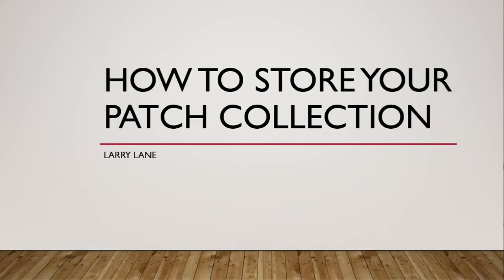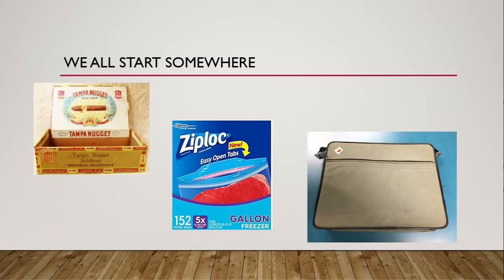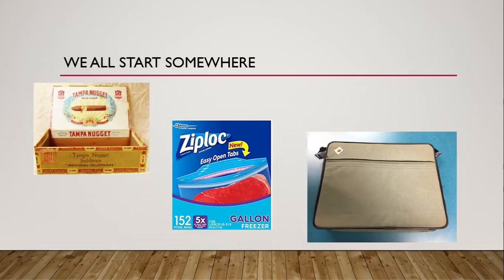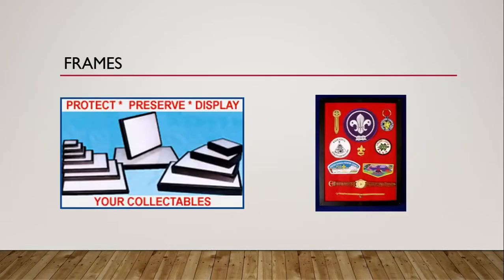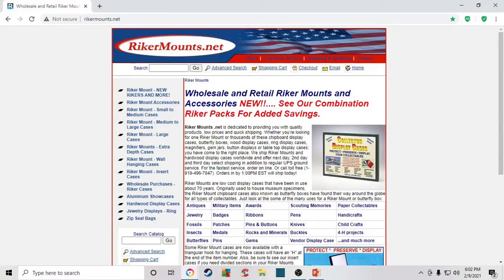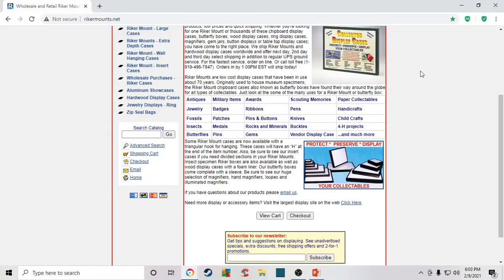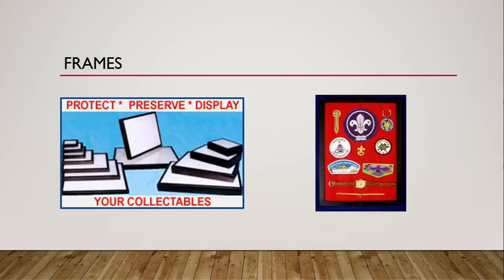How To Store Your Patch Collection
This video is meant to recommend ways that you can store your collection. As collectors figuring out how we organize and display our collections can be both tedious and rewarding. I hope this information simplifies the process for you.

I do plan on doing additional videos in the future that cover other general information about the hobby.